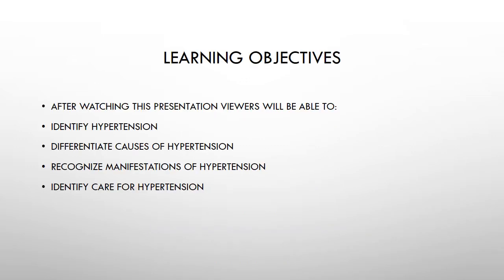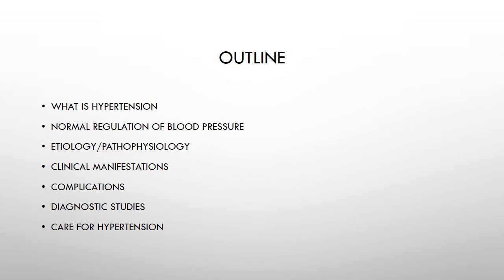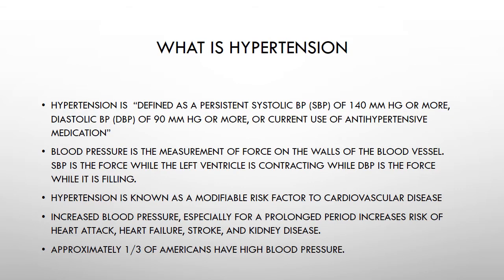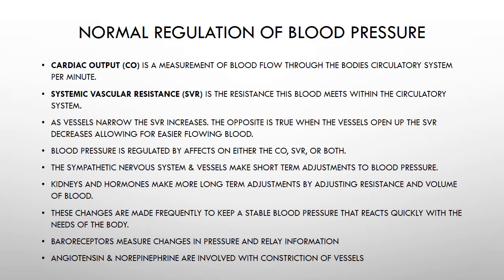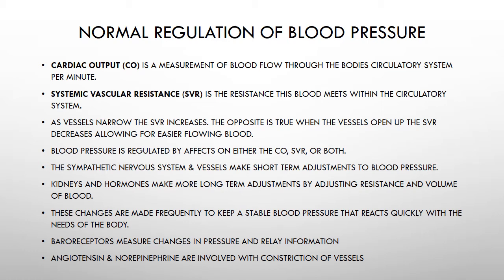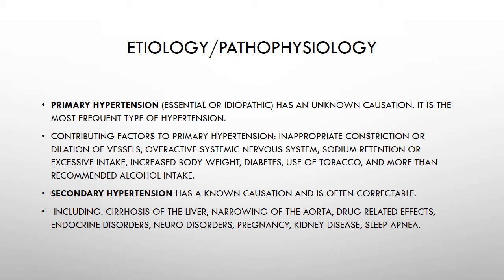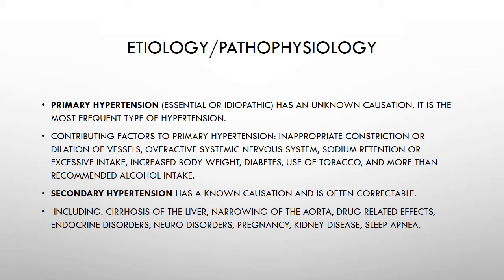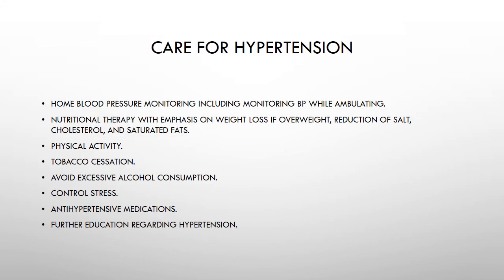Gerbel J Hypertension NURS444